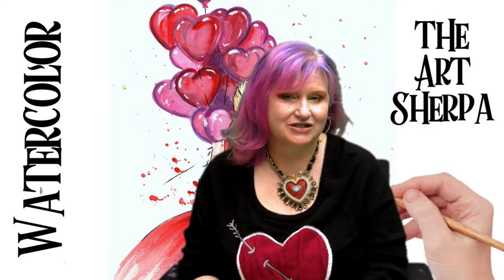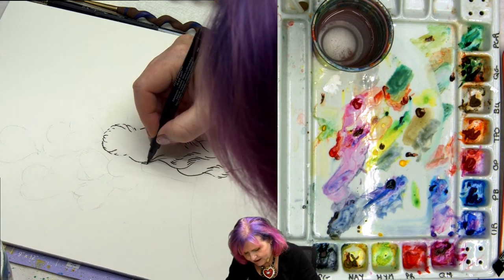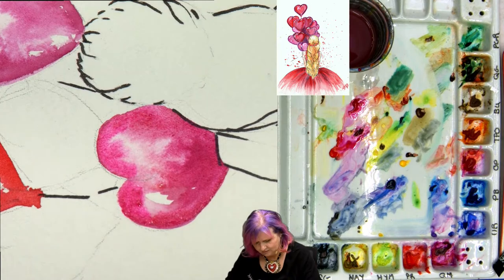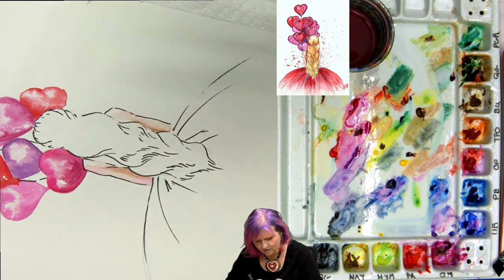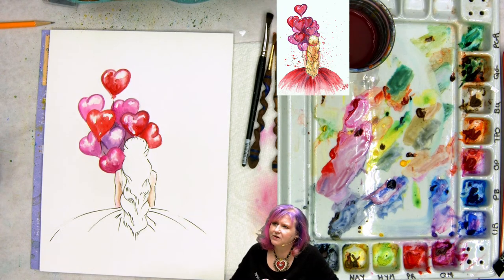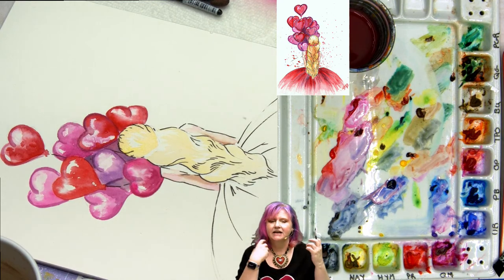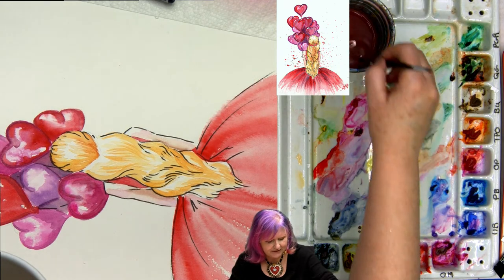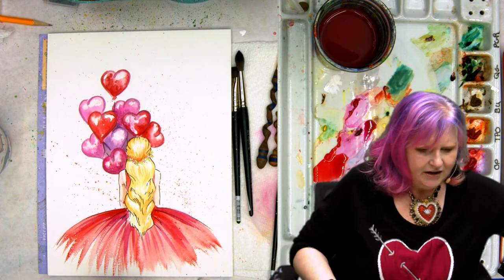Heart Balloon Valentines Girl Easy How to Paint Watercolor Step by step | The Art Sherpa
Heart Balloon Valentines Girl  Easy How to Paint Watercolor Step by step Any skill level is welcome everything will be explained step-by-step so that beginners can enjoy painting with us. Let’s relax and chill out Fully guided YOU CAN PAINT THIS today  with The Art Sherpa

Look through the store to find all the products I talk about and use in my online painting  videos.

Quinacridone Magenta
Pyrrole Red
Transparent Pyrrole Orange
Phthalo Blue
Ultramarine Blue
Phthalo Green
Quinacridone Gold
Opera Pink
Burnt Umber
Payne’s Grey

🖼 Paper
9x12 140lb 300 GSM Watercolor Paper Cold press

  Waterproof Black Brush pen - I am using the Faber-Castell Pitt Artist Brush Pen, Brush Tipped, Black (199)

Wax Clear Watercolor Resist Crayon ( it's just a clear wax crayon and white will work )

Brushes
Flat wash or Flat Hake
Escoda brushes
Jazper Stardust Version of Escoda Reserva 1212 #8
Escoda Perla Series 1430 #12
Brushes By Rapheal
soft Aqua #14 Round
Kaerell #6 Round
Soft Aqua #10 Bright
SoftAqua quill  4
Brushes by silver Brush
#8 Round Black velvet

🖍 OTHER TOOLS
Mister
Paper Towels